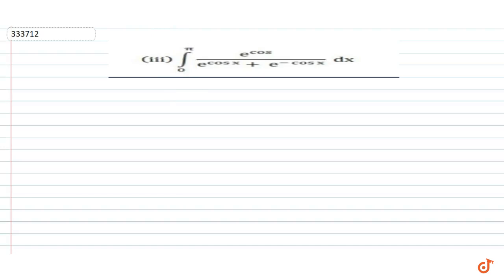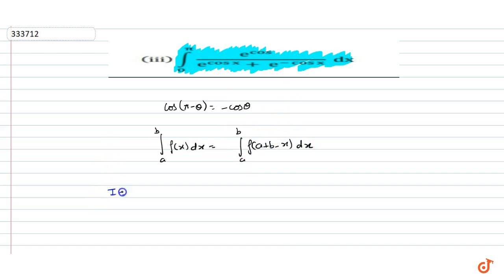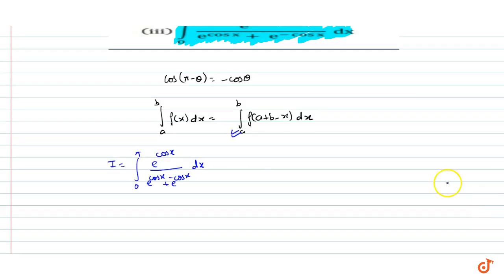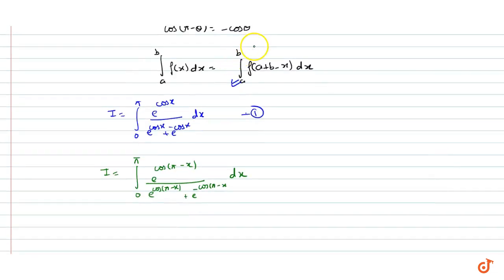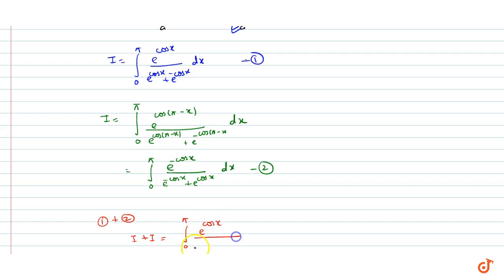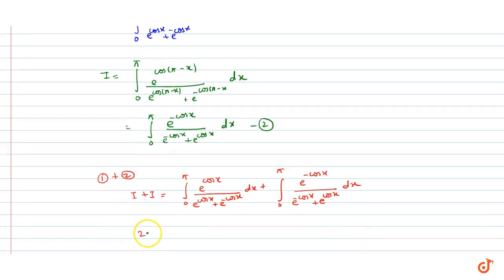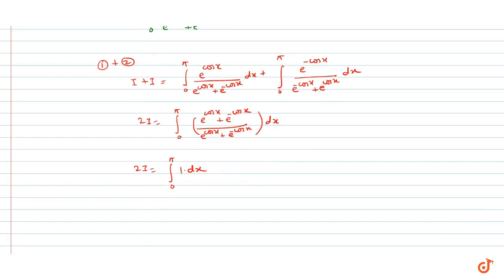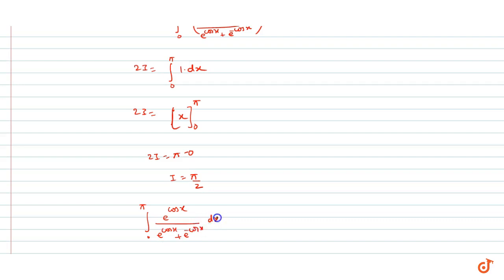`int_0^pi e^(cosx)/(e^(cosx)+e^(-cosx)) dx=`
To ask Unlimited Maths doubts download Doubtnut `int_0^pi e^(cosx)/(e^(cosx)+e^(-cosx)) dx=`